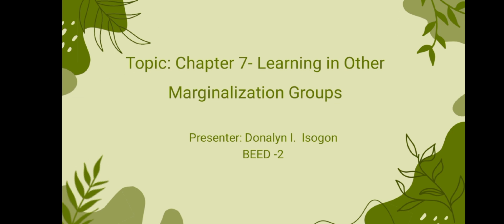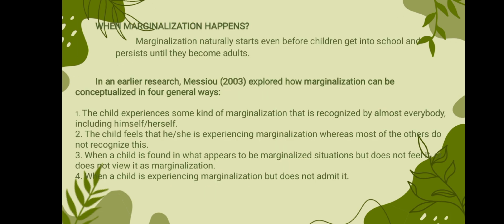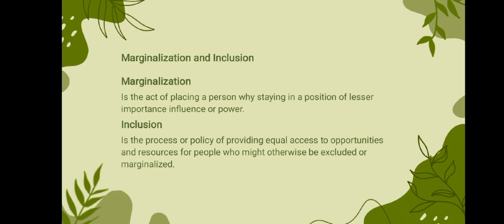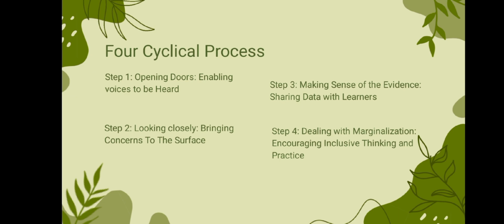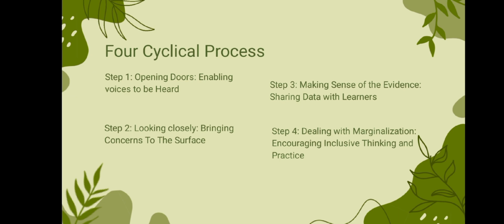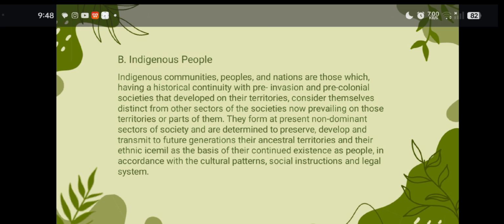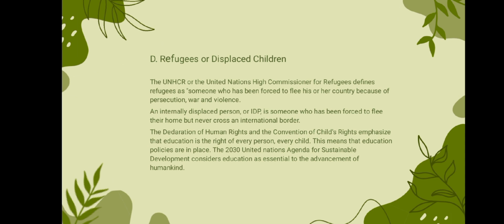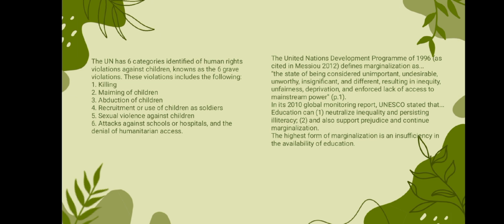Module 7 chapter 7: Learning in other Marginalization groups | Donalyn Isogon